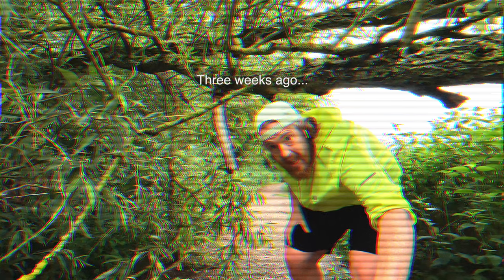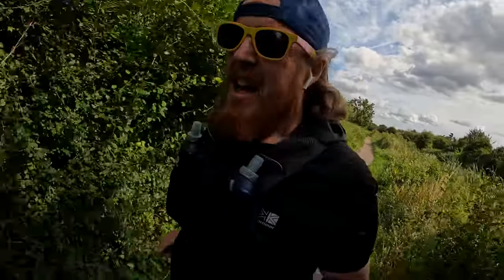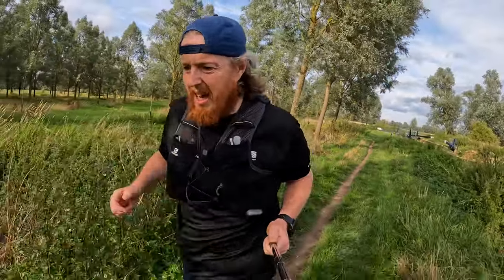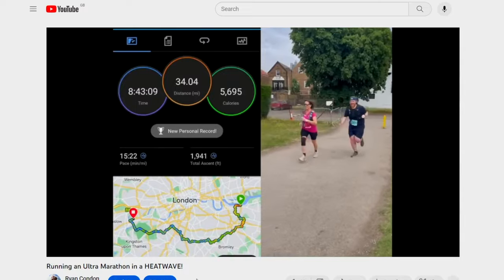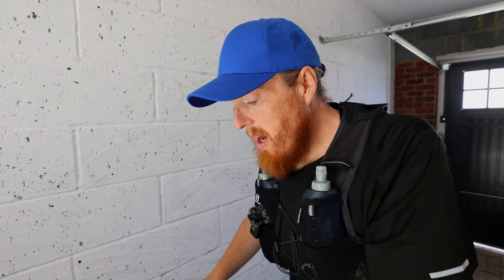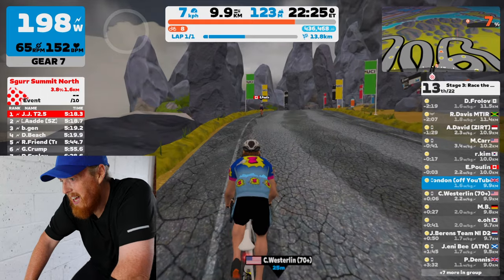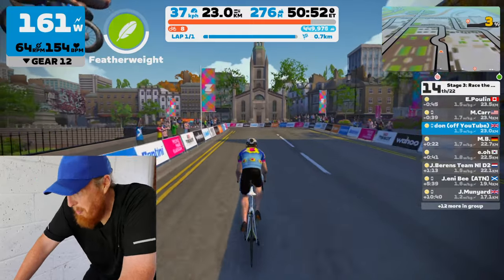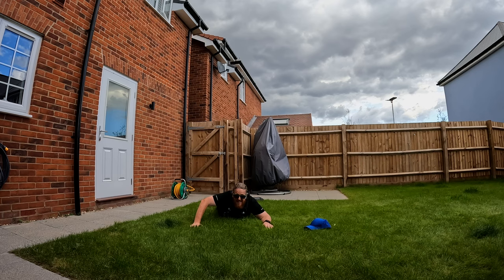20k RUN and 60k ZWIFT DUATHLON!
My first DUATHLON! Raced 60k On ZWIFT and Ran 20k on Local Trails.

If you want to skip out all my training updates and get straight into my 'Backyard Duathlon' then click here @17:51.